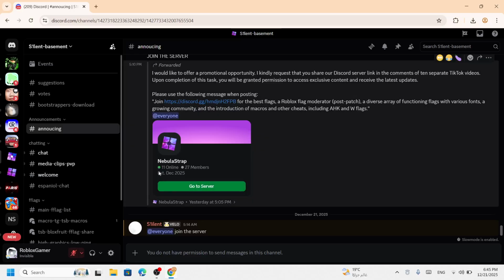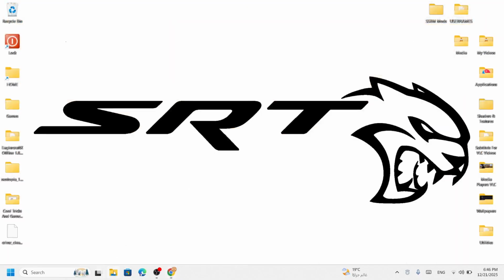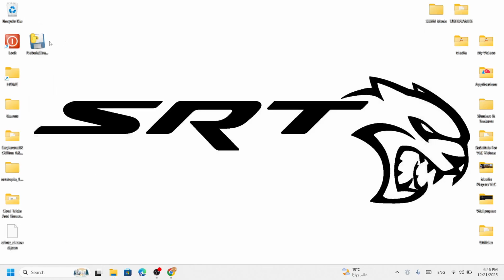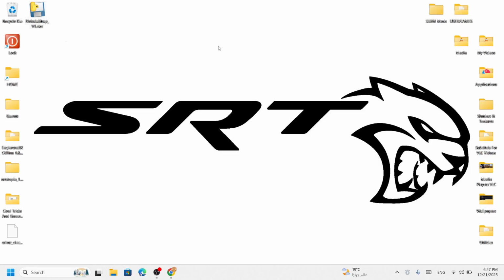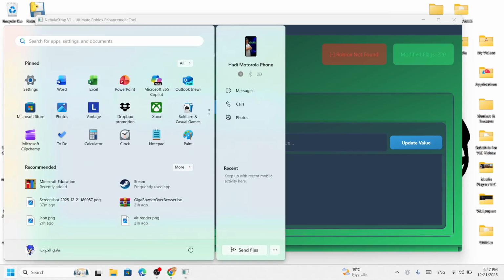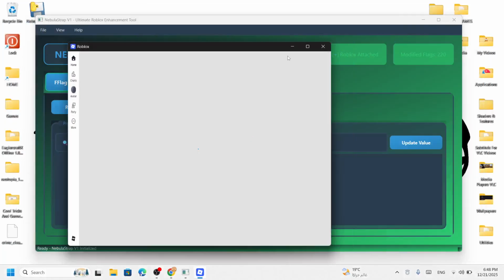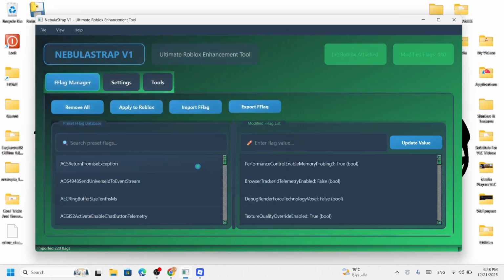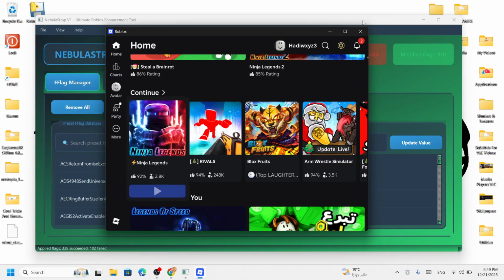NebulaStrap: Installation Guide And Showcase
guns.lol/s1lent_k For S1lent-Basement

He Da Goat tbh

Btw the nebulastrap server is deleted